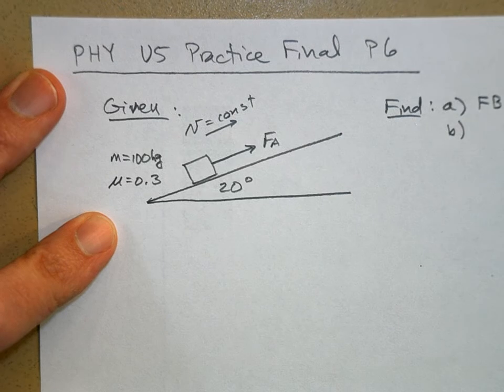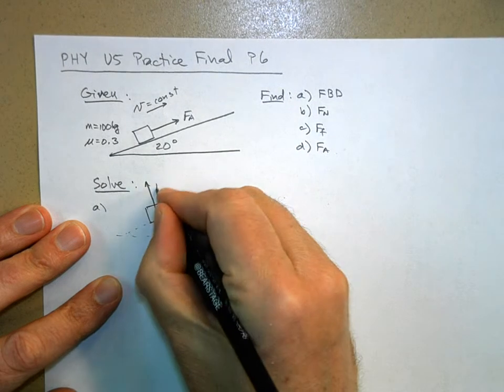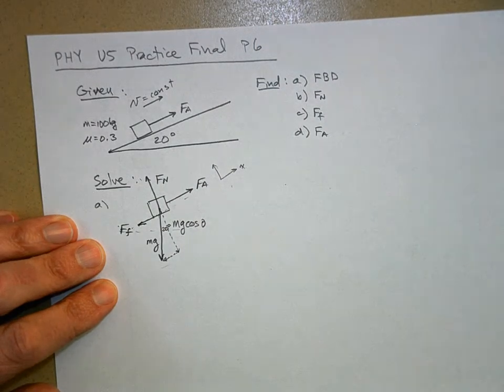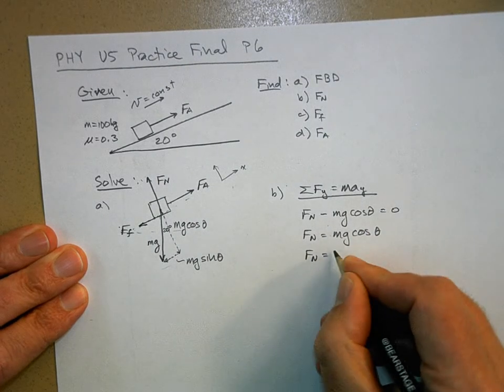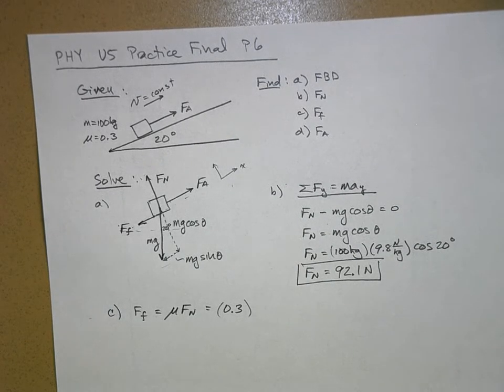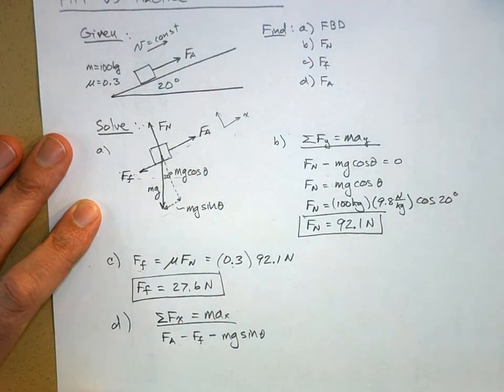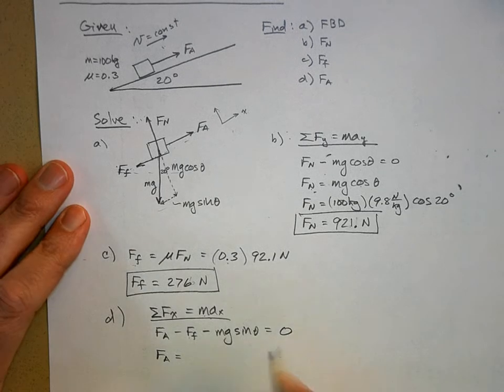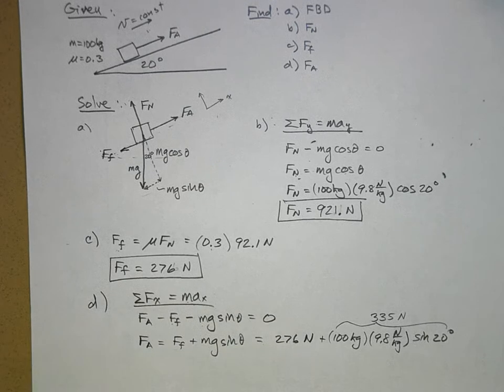PHY U5 Practice Final P6